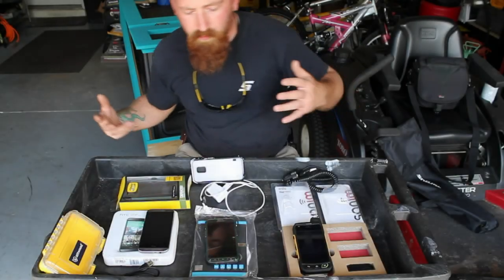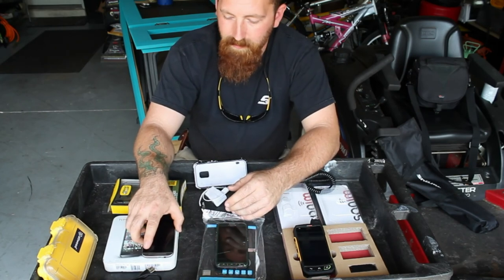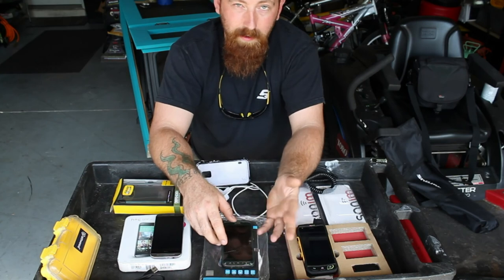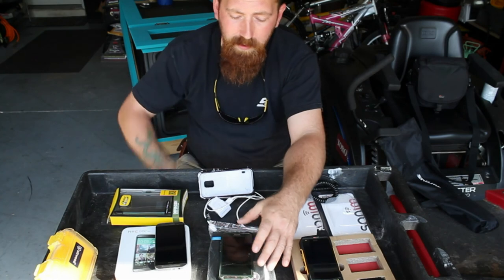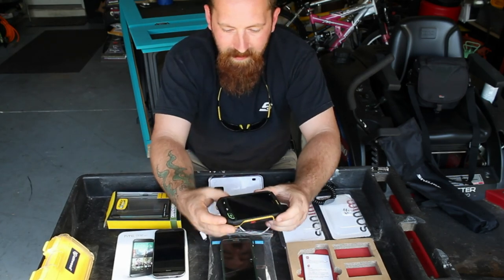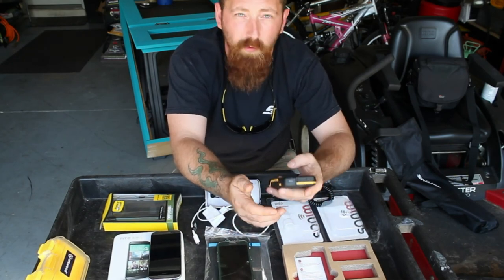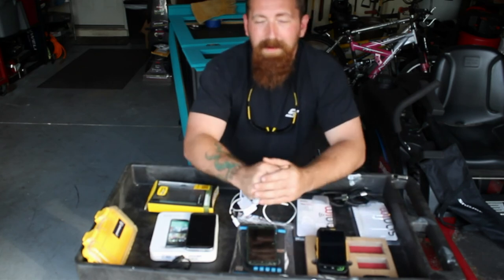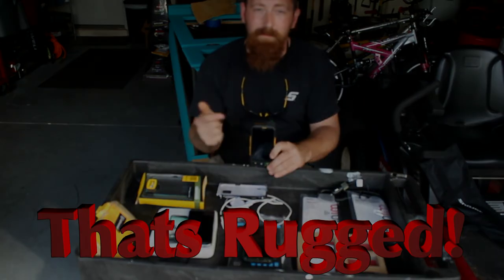Rugged Cellphone Review and Advice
Reviewing cellphones I have owned based on ruggedness. HTC One (M8) vs Samsung Galaxy S5 Active vs Sonim XP7. Also going over features to look for in your next rugged phone.

I am not paid by any of these companies nor do I own copyrights on any of these products.